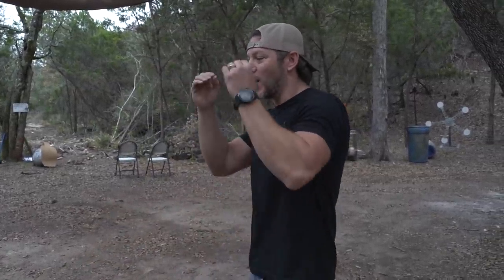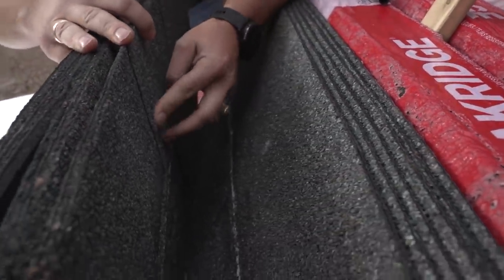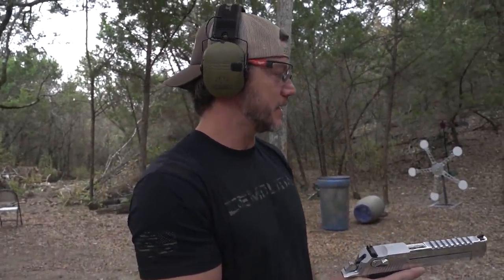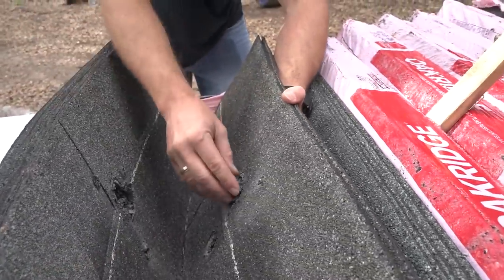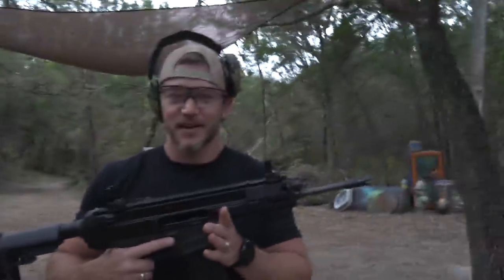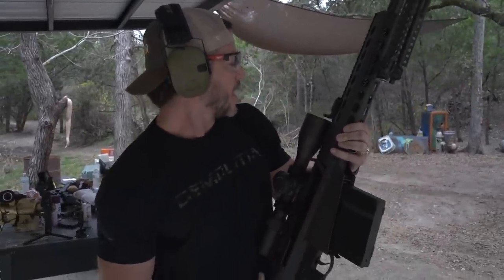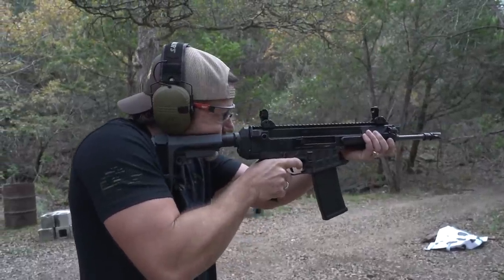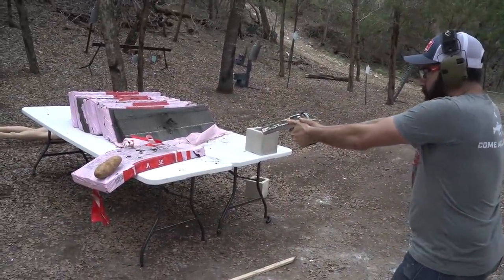It's Kinda Ugly... But this Gun Kinda Rocks